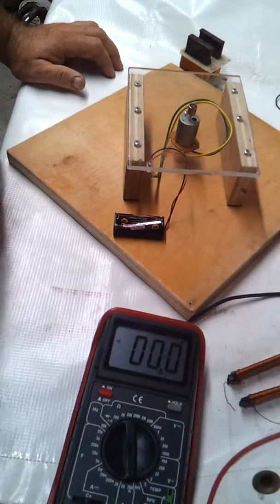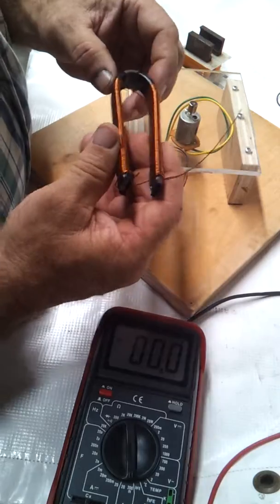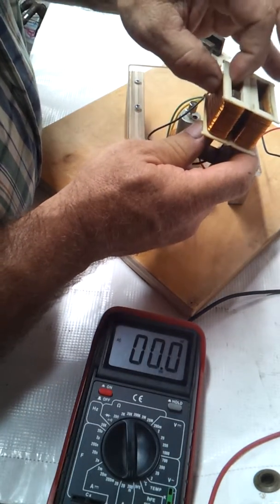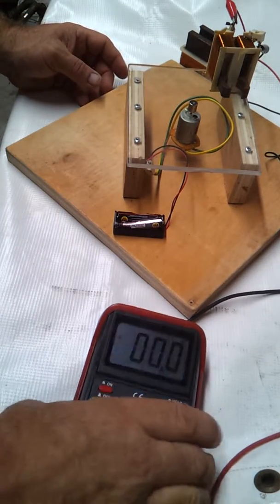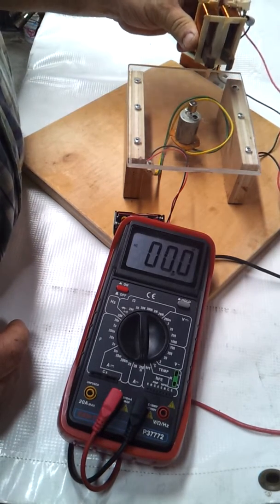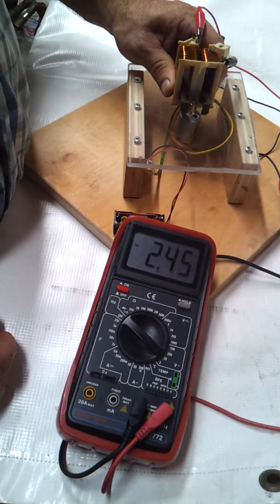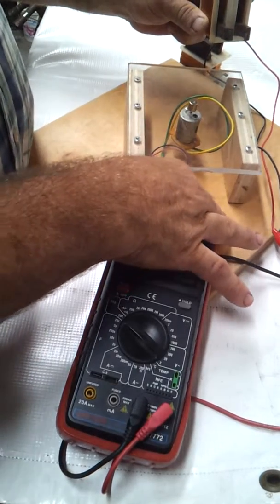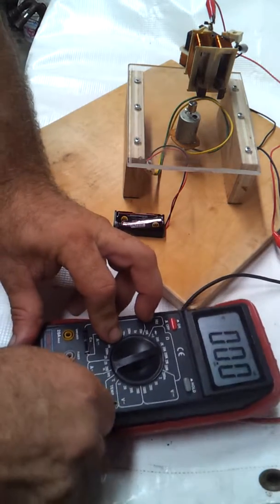Leedskalnin bucking coil-2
Leedskalnin bucking coil PMH generator ---Infinity motor/generator, free energy generator